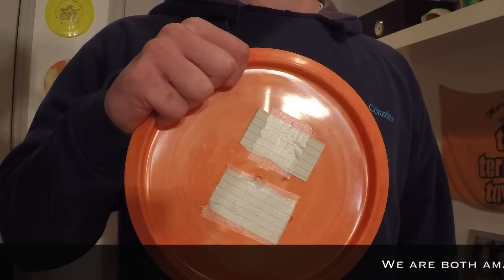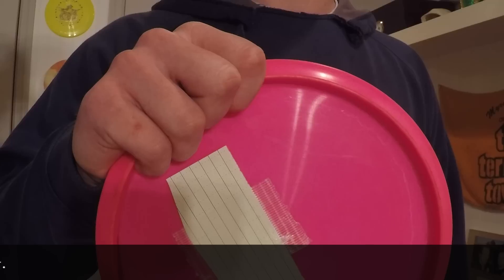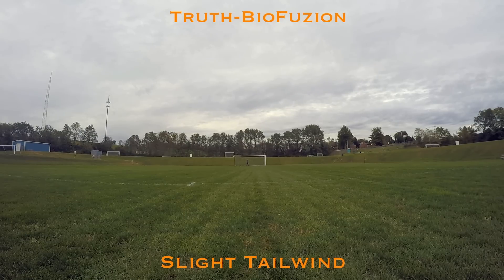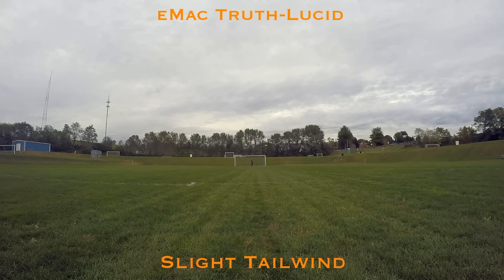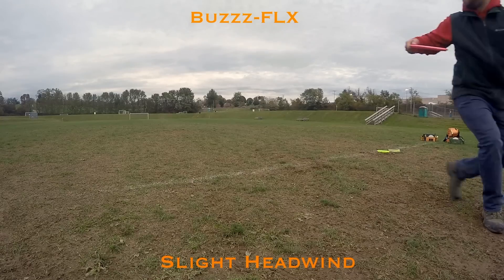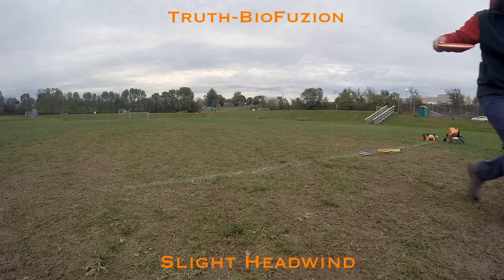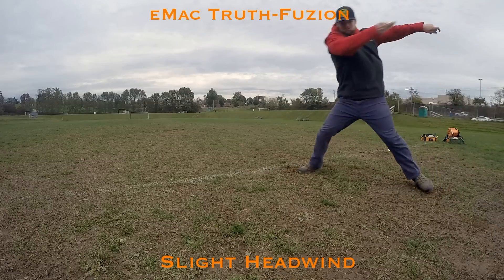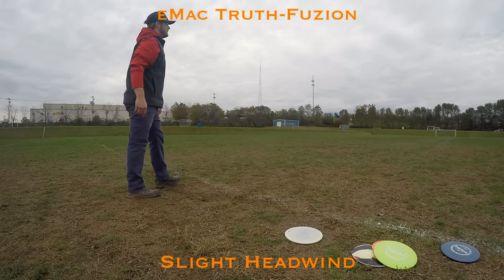Disc Comparison: Discraft Buzzz vs. Dynamic Discs Truth vs. Dynamic Discs eMac Truth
We are back! Our equipment has been upgraded, our software is upgraded, and we still have some more upgrades on the way! In this video we take a look at the Buzzz, Truth, and eMac Truth. Lets us know what you would like to see in the future.